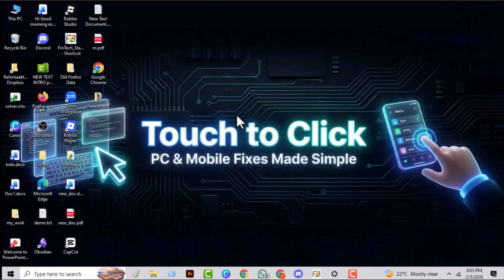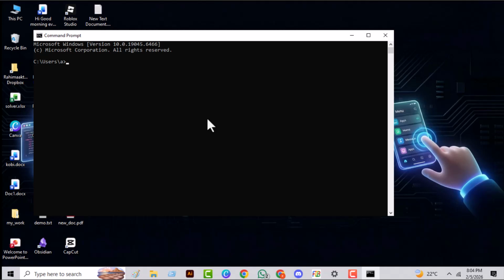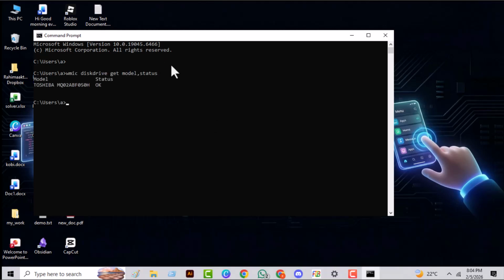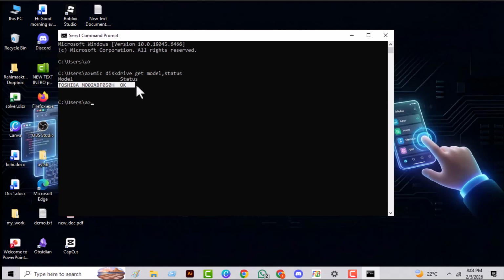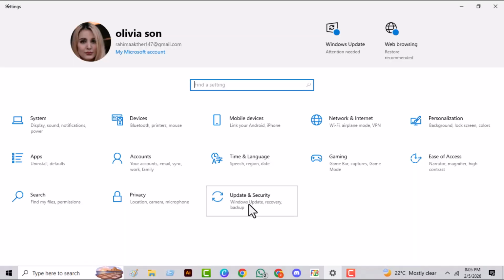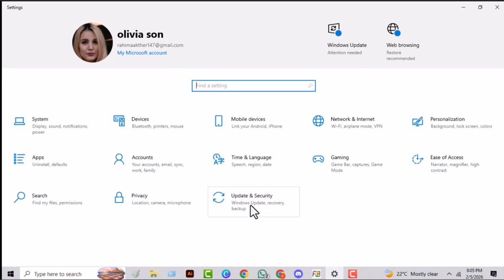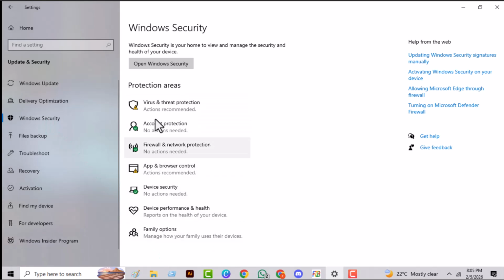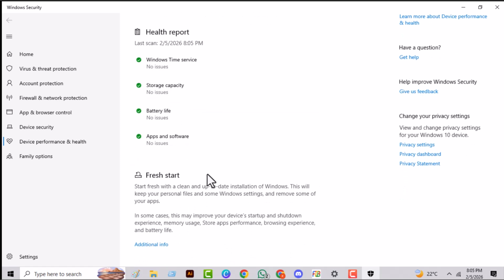How to Check Hard Disk Health | Windows Built-In Tools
📝 This video provides a complete guide on how to check hard disk health using only the built-in tools in Windows. We demonstrate two simple methods to help you spot potential drive failures early and protect your important data. First, we show you how to use the Command Prompt to get a quick status report on your drive's condition. Then, we walk through the Windows Security settings to access the device performance and health dashboard. By the end, you'll know exactly how to interpret the results and take action if a problem is detected.

⏱️ -- TIMESTAMPS --
0:00 - Introduction & Video Purpose
0:12 - Method 1: Using Command Prompt (WMIC Command)
0:33 - Step 1: Open Command Prompt
0:39 - Step 2: Enter "wmic diskdrive get model, status"
0:47 - Step 3: Interpret "OK" vs. "Pred Fail" Status
1:05 - Method 2: Using Windows Security Settings
1:20 - Step 1: Open Settings - Update & Security
1:35 - Step 2: Navigate to Windows Security
1:46 - Step 3: Check Device Performance & Health
1:59 - Conclusion & Channel Subscription Reminder